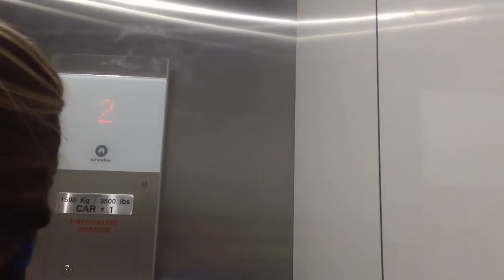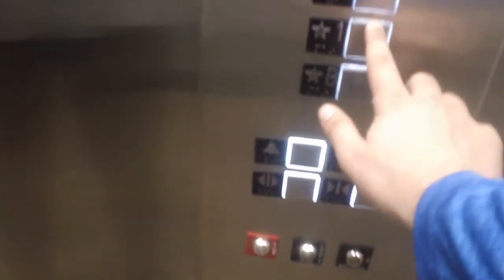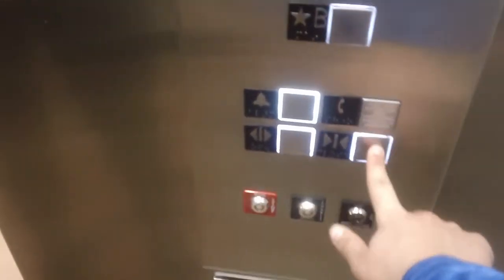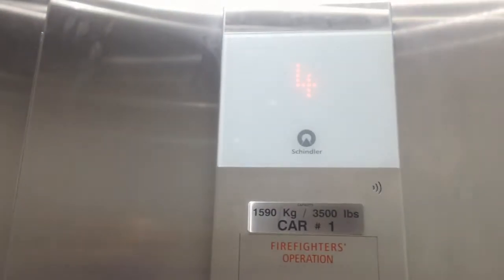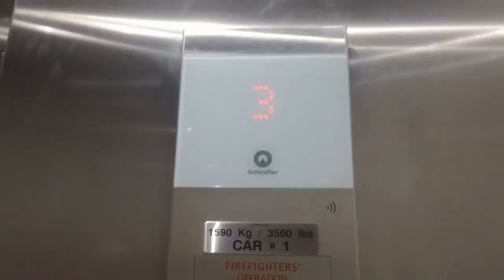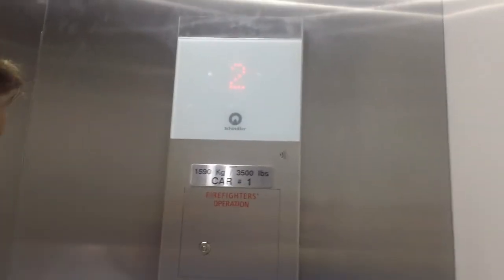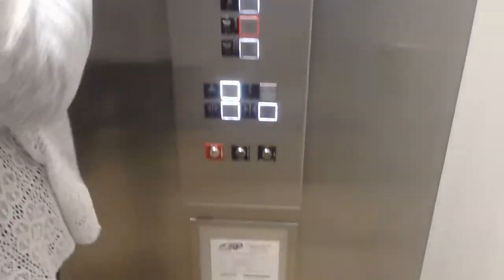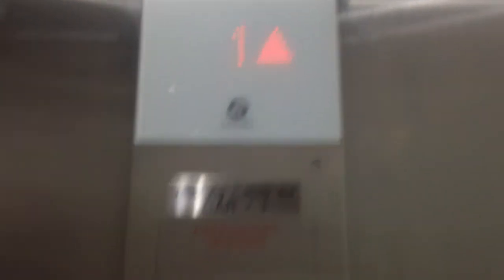Schindler 3300XL Elevator 1 At Cortland @ Cary Apaertments, Cary NC